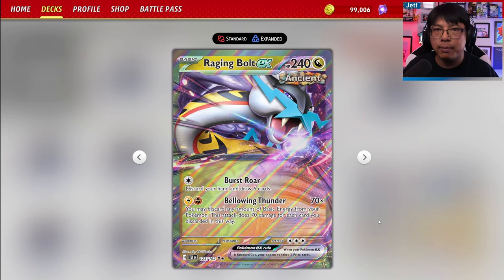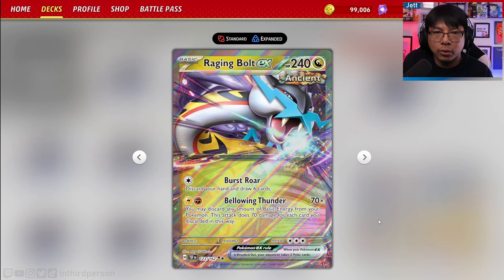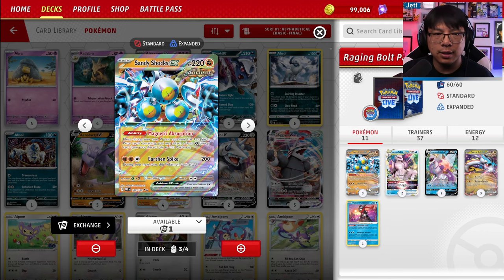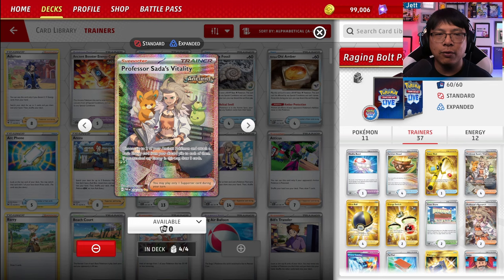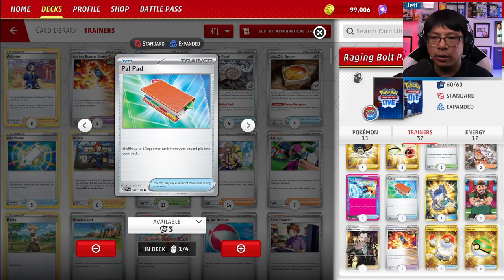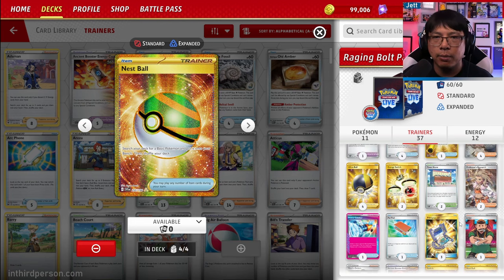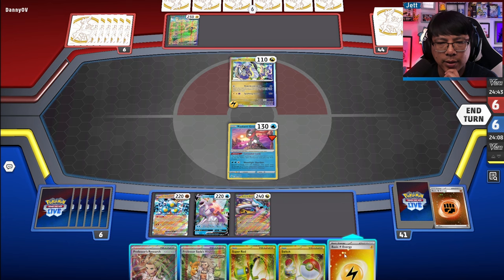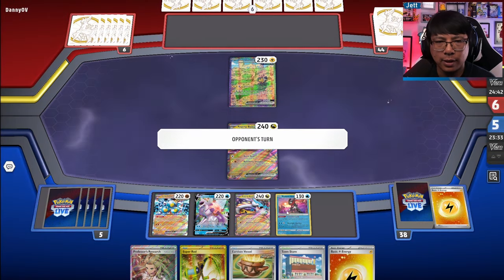Raging Bolt ex CRUSHES OTHER DECKS! - with Palkia VSTAR & Sandy Shocks ex - Pokemon TCG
Raging Bolt ex is a one-hit KO beast! Though its attacks require you to discard energy, Sandy Shocks ex and Palkia VSTAR help keep the energy flowing.

Pokémon: 5
3 Raging Bolt ex TEF 123
2 Origin Forme Palkia V ASR 39
2 Origin Forme Palkia VSTAR ASR 40
1 Radiant Greninja ASR 46
3 Sandy Shocks ex PAR 108

Trainer: 16
1 Vitality Band SVI 197
3 Switch SVI 194
4 Ultra Ball PAF 91
1 Judge SVI 176
4 Earthen Vessel PAR 163
2 Energy Switch SVI 173
3 Pokégear 3.0 SSH 174
4 Professor Sada's Vitality PAR 170
1 Super Rod PAL 188
2 Town Store OBF 196
1 Prime Catcher TEF 157
1 Pal Pad SVI 182
4 Nest Ball SVI 181
2 Professor's Research SVI 189
3 Ancient Booster Energy Capsule PAR 159
1 Boss's Orders PAL 172

Energy: 3
4 Basic {W} Energy SVE 3
5 Basic {F} Energy SVE 6
3 Basic {L} Energy SVE 4